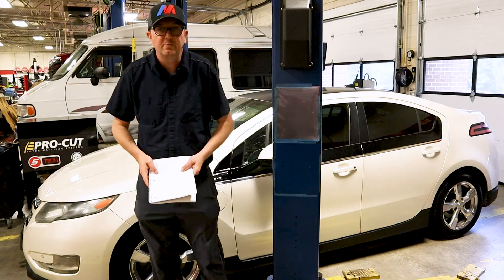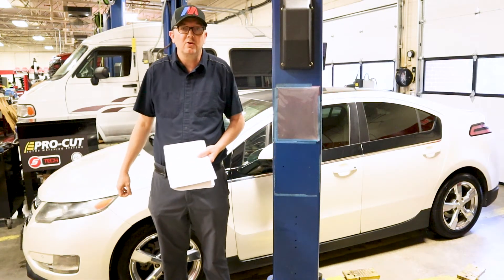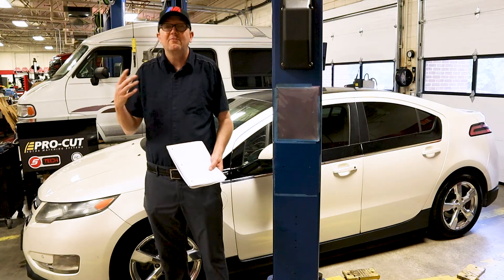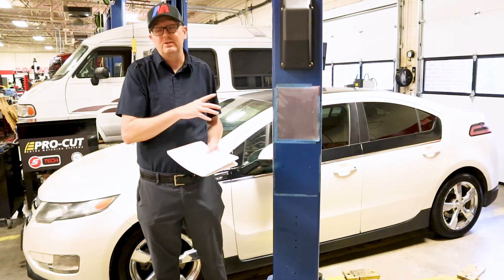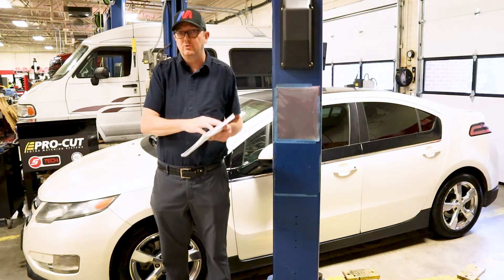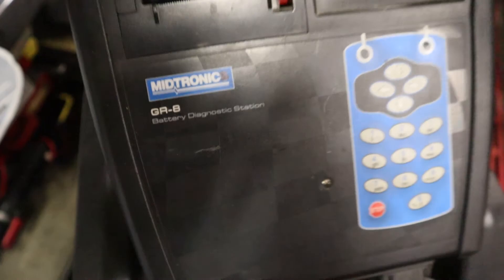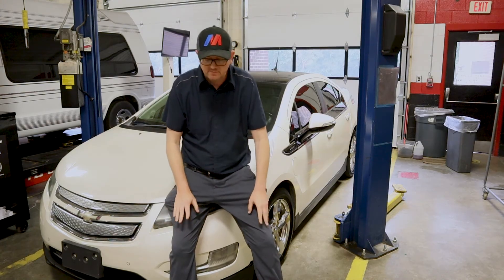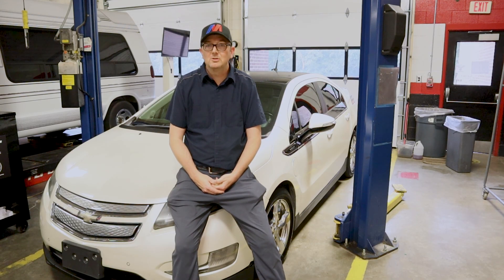Chevy Volt P0AFA P1E00 diagnostic and easy fix for the Chevy Volt. Back to LIFE!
Hello everyone! Welcome to @AutoScholarwithMrB  and today we are talking about our diagnostic of this Chevrolet Volt. This was a relatively easy fix, but all issues are not the same. It is definitely something I would look at first. A high level scan tool will be needed for this repair, so it may be out of the realm of a DIY job.

Background info:
Purchased this vehicle and it was completely inoperable. Vehicle had been to several shops and even a GM dealer and the problem was still present. The car would not run or charge the high voltage battery. Former owner was frustrated and just wanted to get rid of the car.

Watch and see if you can guess what happened!

If you need a repair manual for the Volt, eManuals online has the 8,000+ page factory manual here!